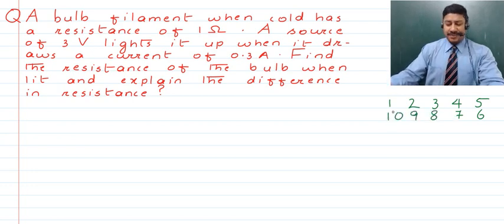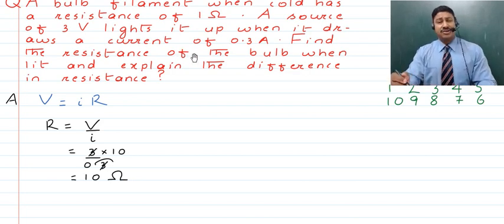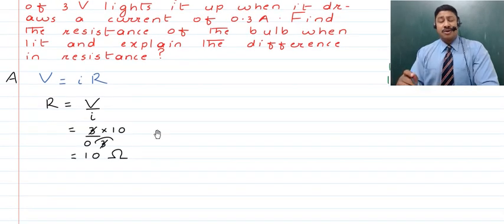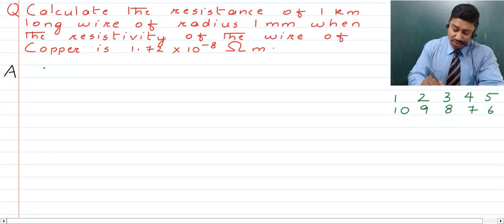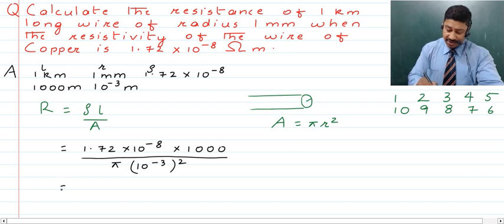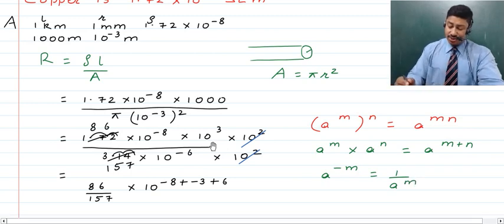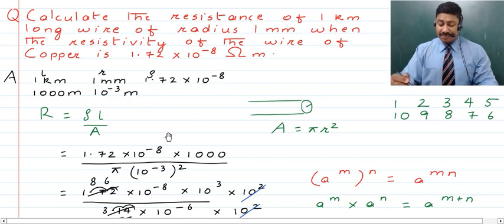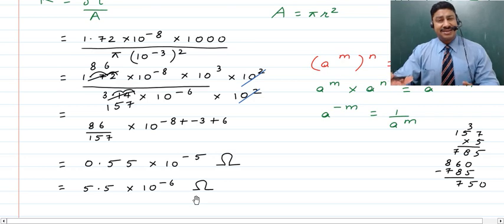10 : CURRENT ELECTRICITY 7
Hello,
Here I discuss some numericals on OHM's law and RESISTANCE.
Do tell me the other  topics you want to learn .
WISH YOU THE BEST OF LEARNING !